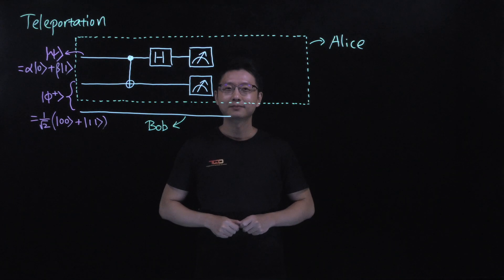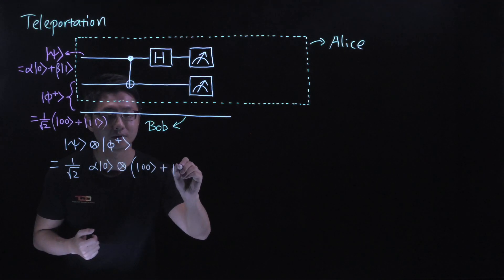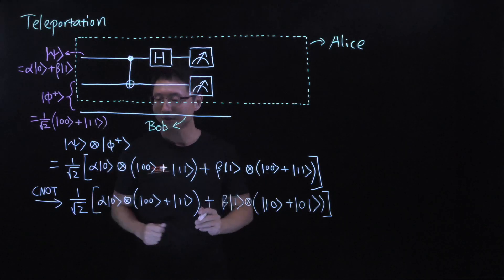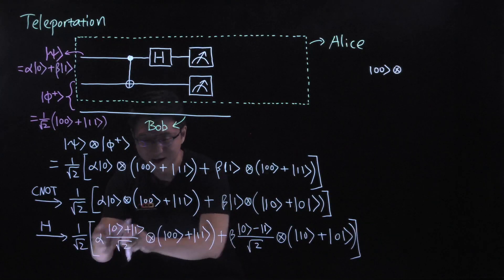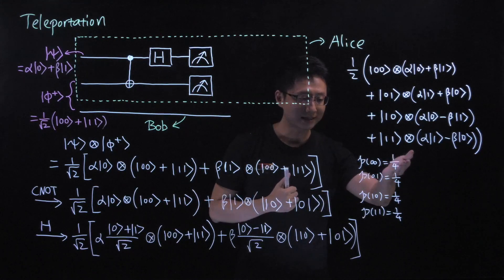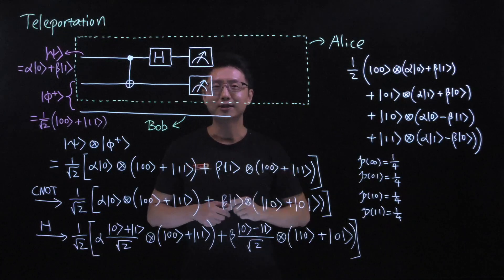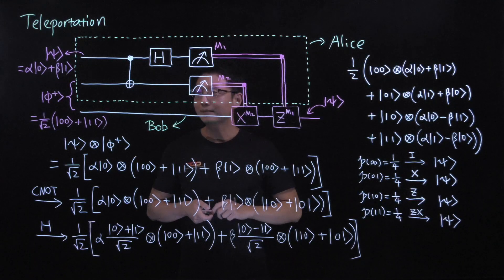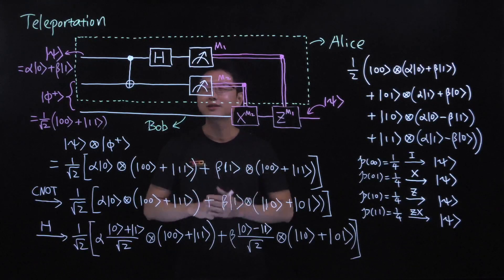Introduction to Quantum Computing: Lecture 8 - Teleportation Protocol